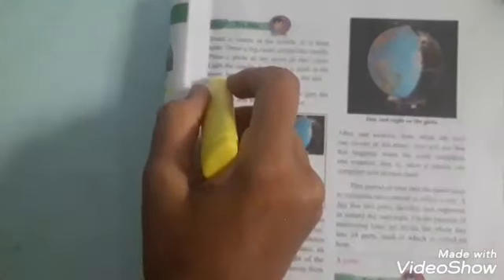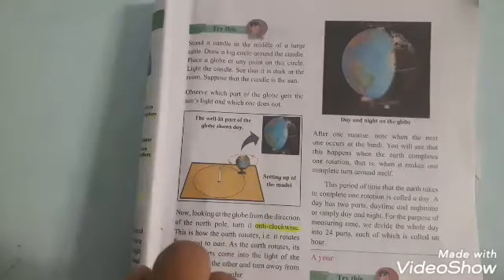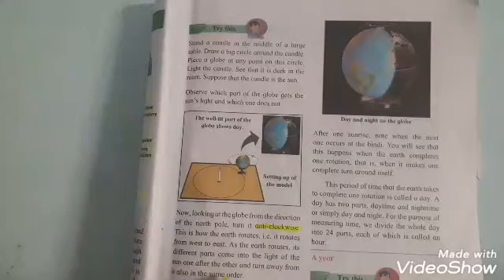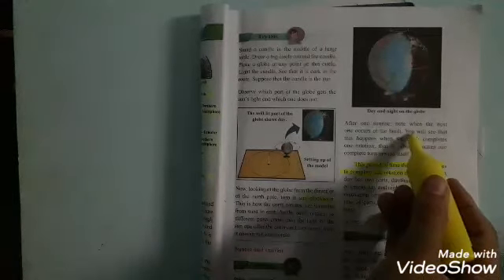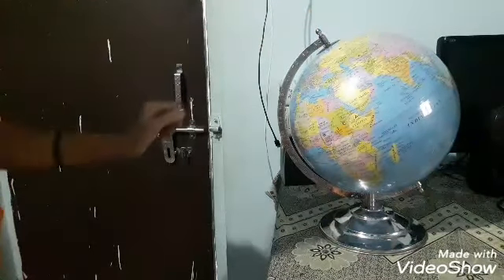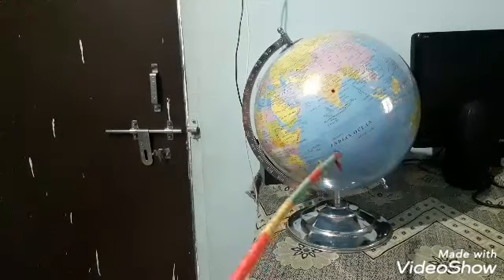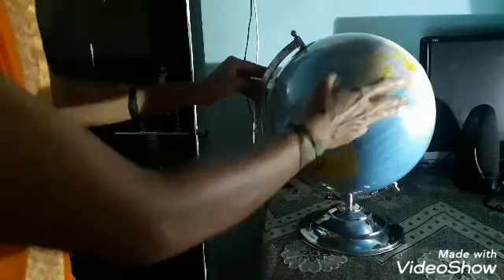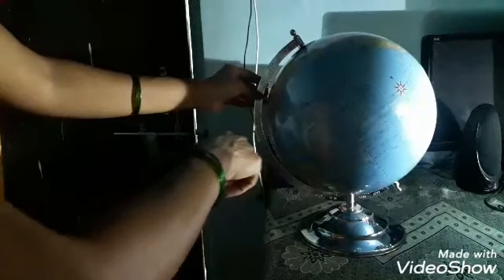Evs-1,Std 5,lesson:2,The motions of earth, part-2